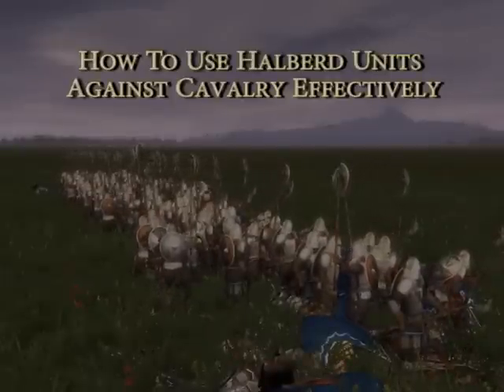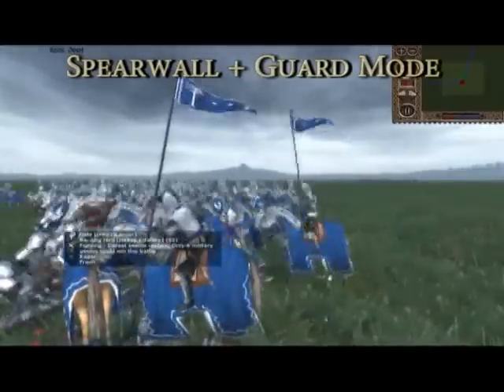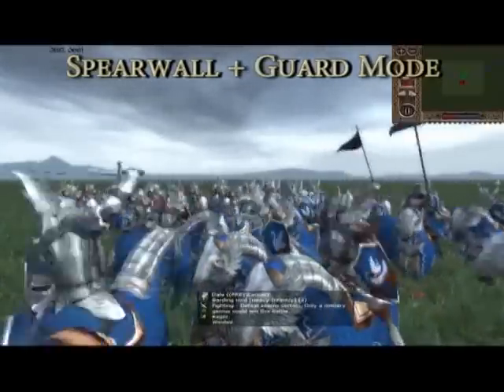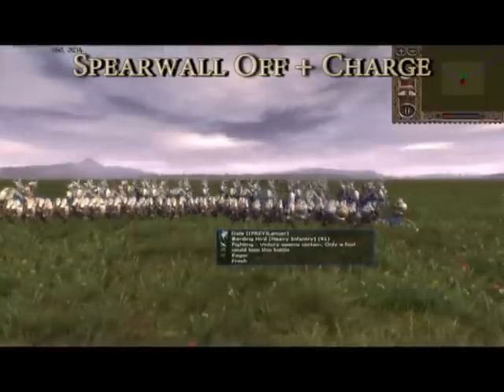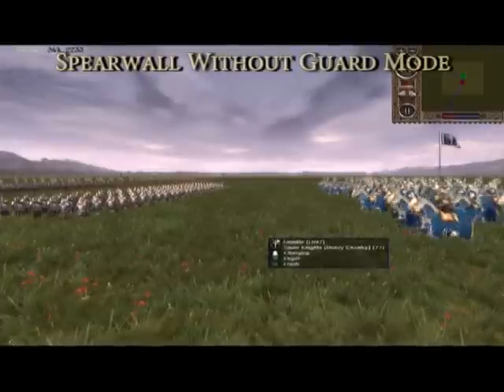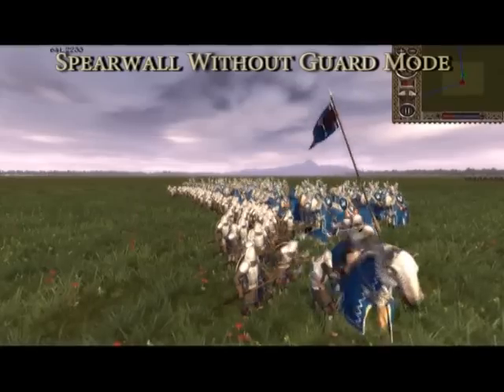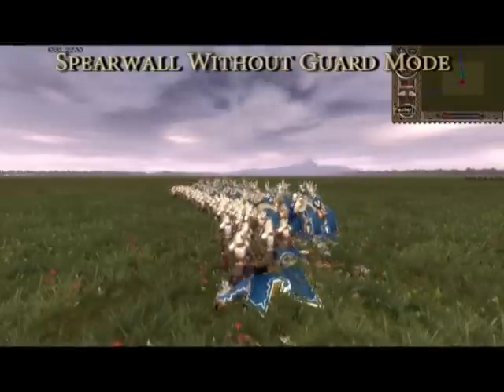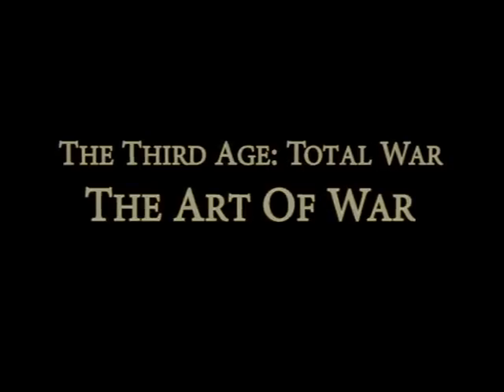TATW - The Art Of War - Ep. 1 Halberds vs Cavalry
Episode 1 of Third Age Total War - The Art of War.
This series will hopefully provide you with helpful tips and tricks to ensure that you have every advantage possible on the battlefield.